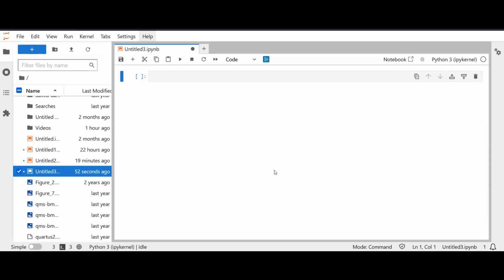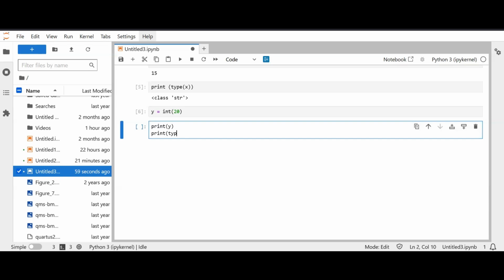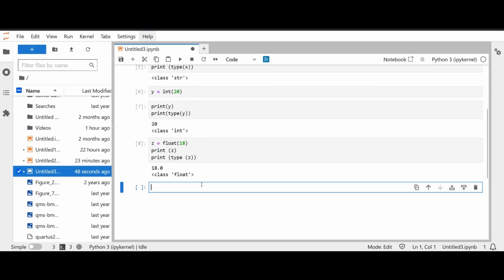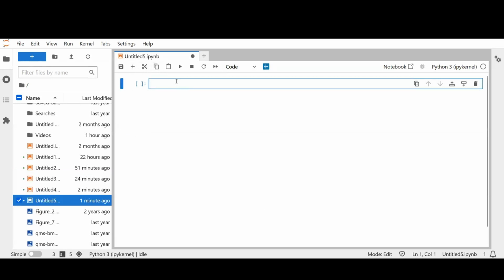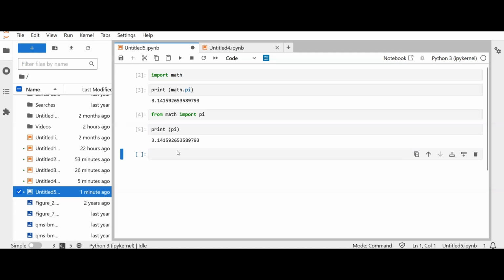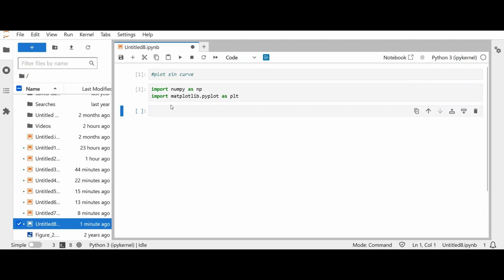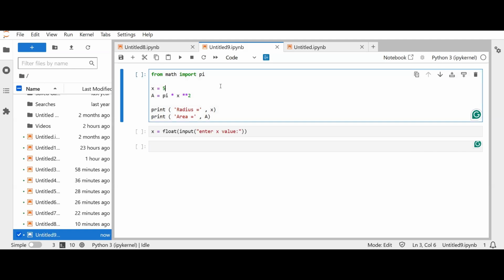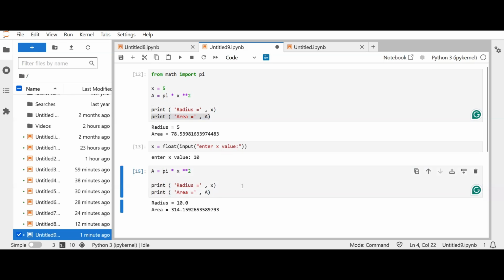CP 03 : Python Programming Basics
1. Variables
2. Python Indentation
3. Comments
4. Packages (Libraries)